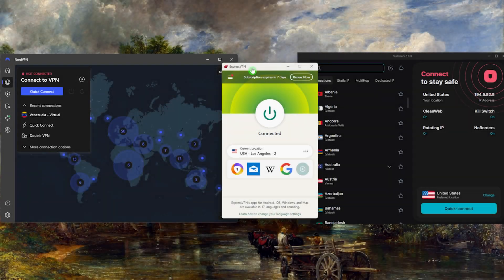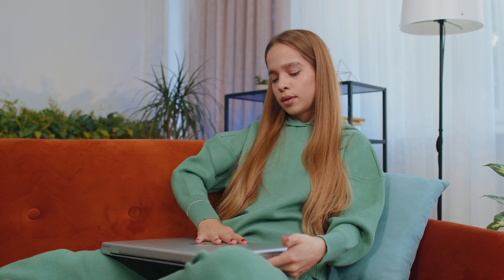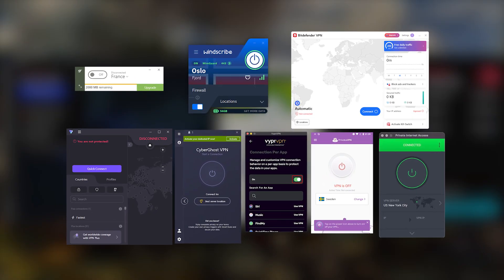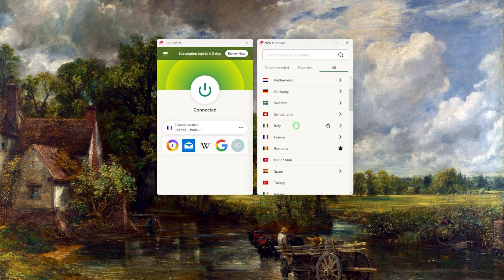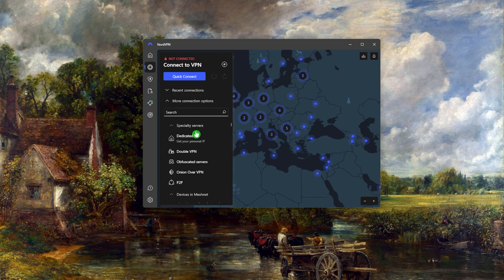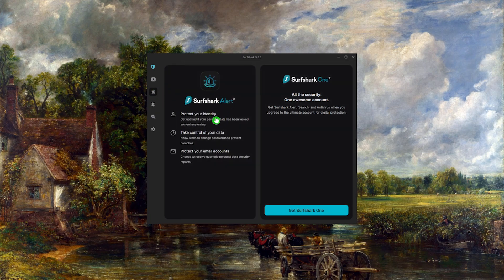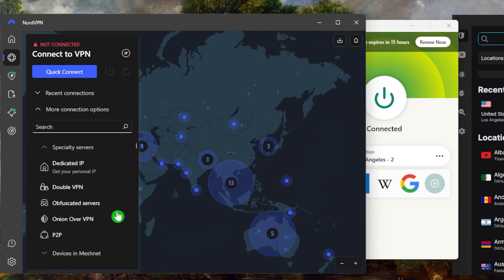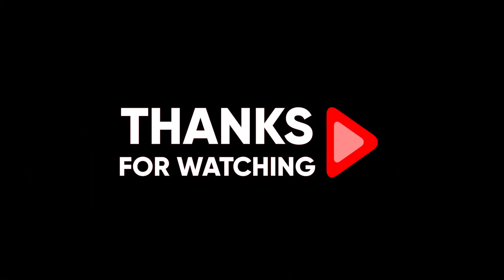Best VPN for ChatGPT - How to Access ChatGPT Anywhere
Introduction to VPNs for Accessing Chat GPT

In this video, we'll discuss the importance of VPNs for accessing Chat GPT, an AI language model that may be restricted in certain regions due to censorship or network firewalls. VPNs offer a solution to bypass these restrictions and access Chat GPT from anywhere in the world. By using a reputable VPN, users can overcome geographical limitations and securely connect to the platform regardless of their location or network restrictions.

Top VPN Options for Accessing Chat GPT

After testing numerous VPNs, three options stand out as the best for accessing Chat GPT: ExpressVPN, NordVPN, and Surfshark. Each VPN offers unique features and pricing plans to cater to different user preferences and budgets. ExpressVPN is praised for its ease of use, reliability, and robust no-logs policy, making it ideal for bypassing censorship-heavy environments like China. NordVPN provides a well-rounded option with a wide range of features at a reasonable price, while Surfshark offers an affordable solution without compromising on performance.

Conclusion and Call to Action

To access Chat GPT without restrictions, users can choose from the recommended VPN options based on their specific needs and preferences. Check the description for links to pricing, discounts, and detailed reviews of each VPN.

Hope you enjoyed my Best VPN for ChatGPT - How to Access ChatGPT Anywhere Video.